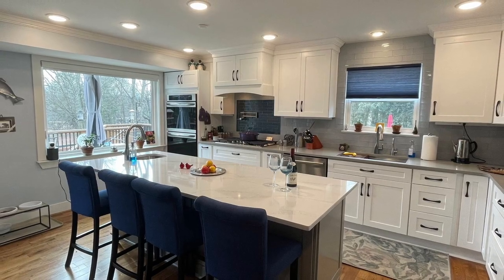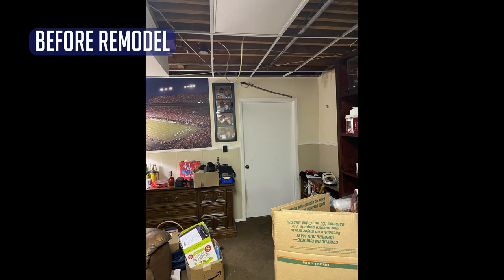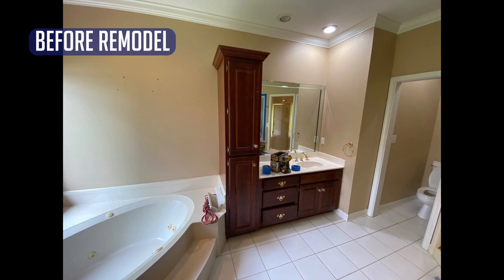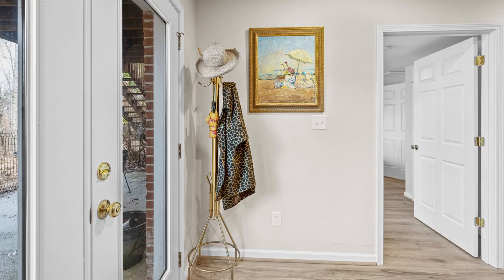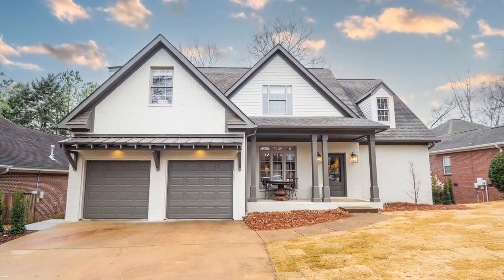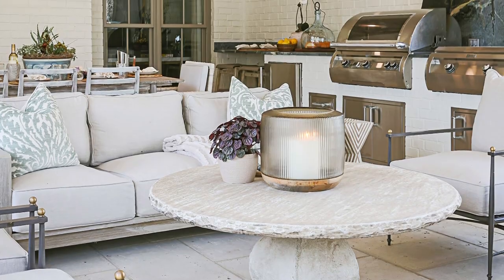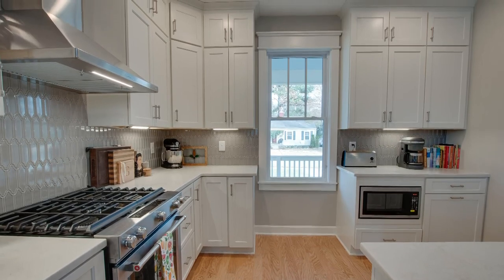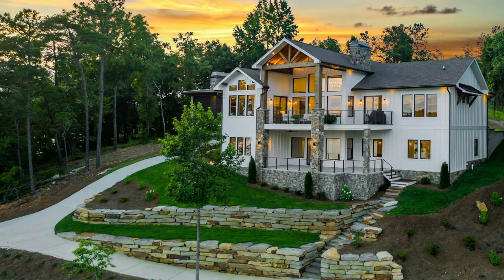2023 Alabama Remodeling Excellence Awards Winners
Check out this year's honorees in our 2023 Alabama Remodeling Excellence Awards competition, featuring remodeling and custom home projects from across Alabama. to learn more about this year's competition.